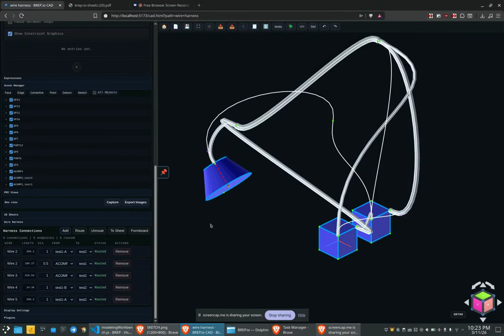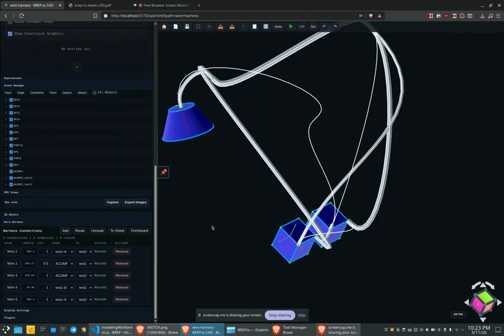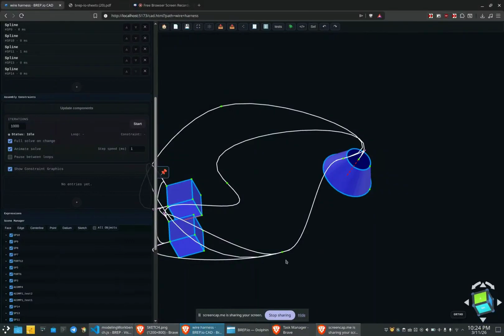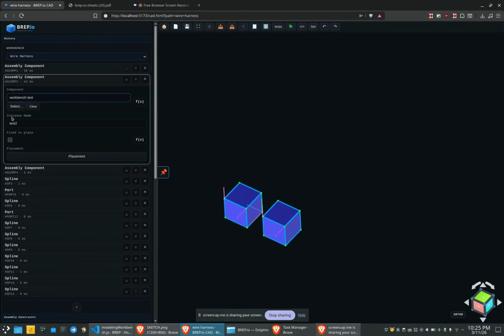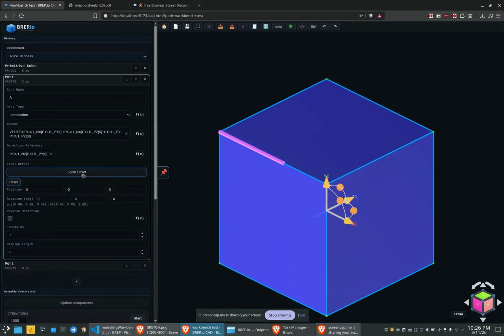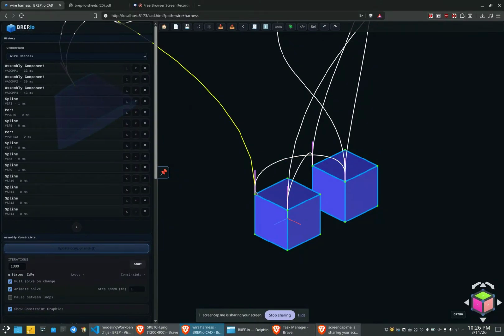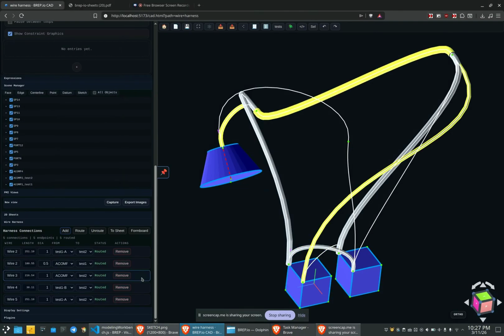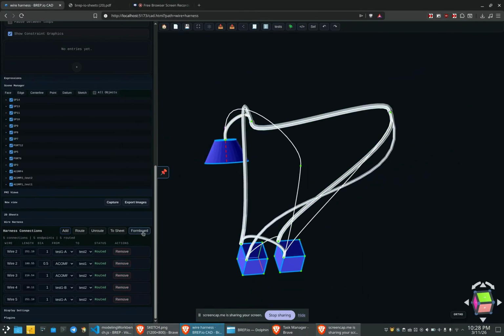BREP.io early demo of wire harness routing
It's a browser based CAD application. Source code is on git hub.